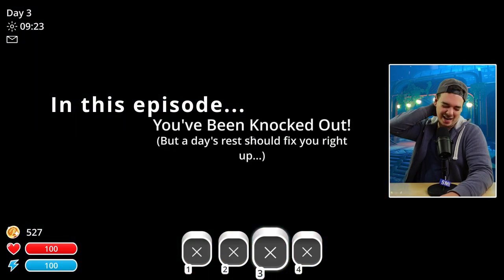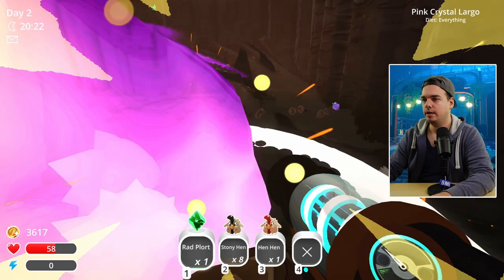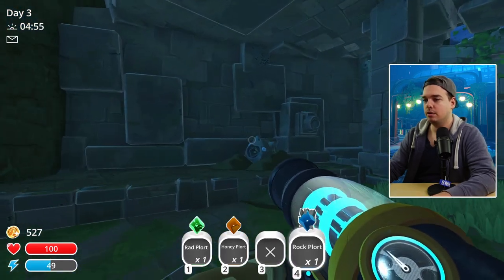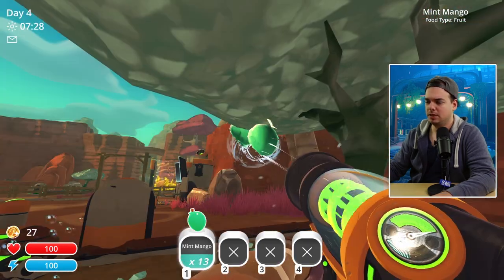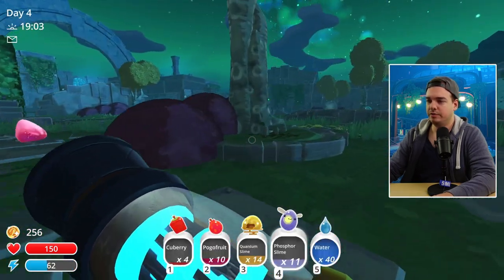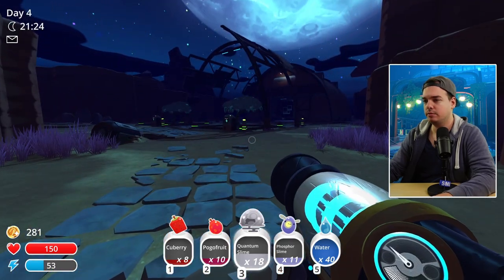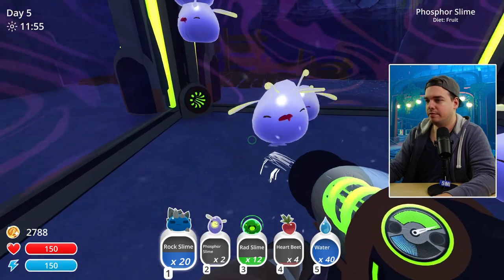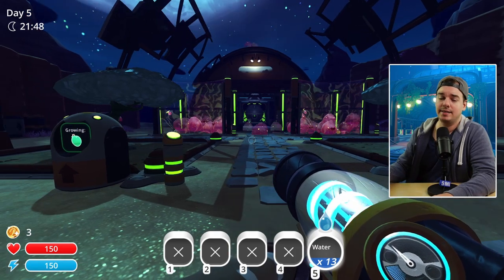How I Still Manage to Die in Slime Rancher! - My Last Playthrough Series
With the release of Slime Rancher 2 creeping up on us, I decided to play Slime Rancher for the very last time.

HASHTAG-TIME!